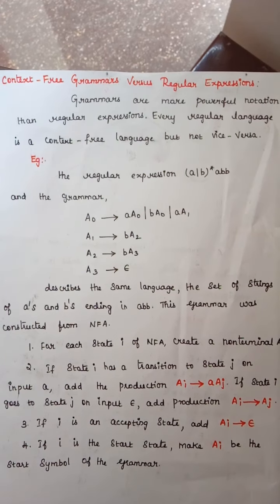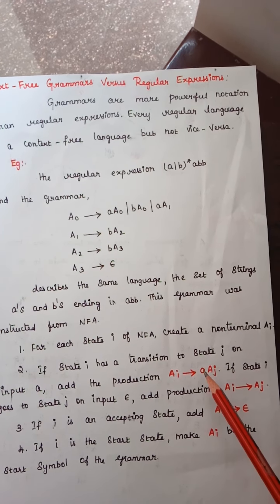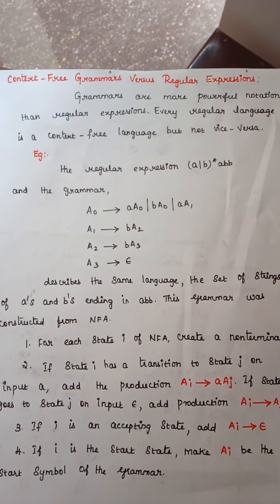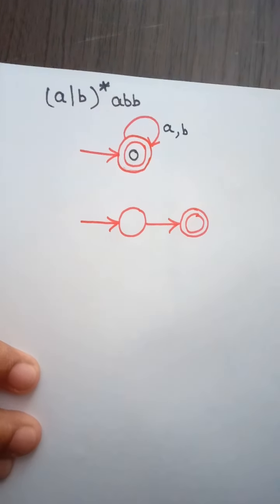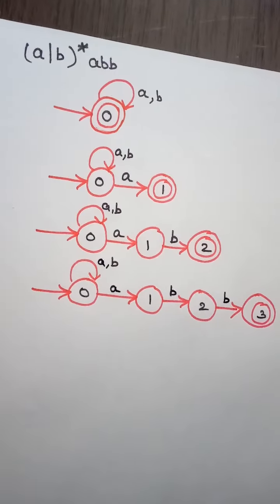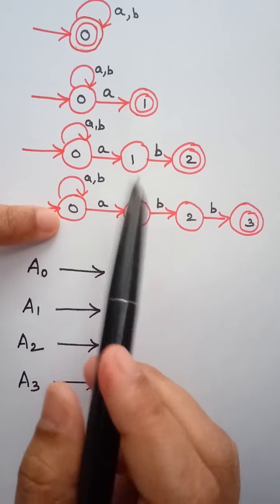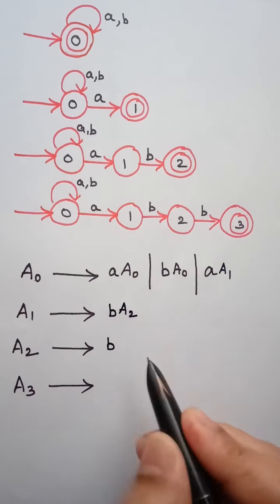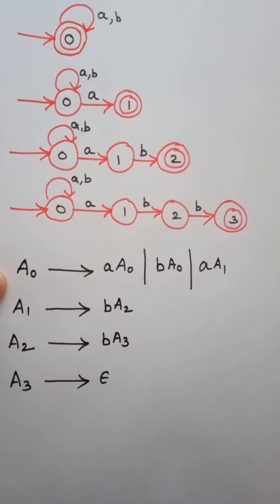L:09 Construction of grammar from NFA | Compiler Design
Constructing a grammar from NFA without Epsilon

JNTUH
Anna University
Compiler Design